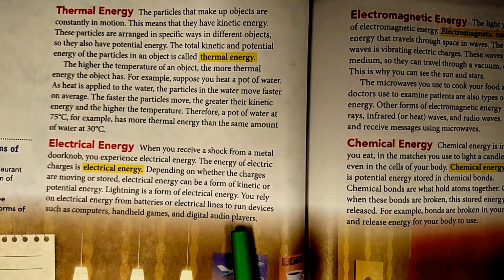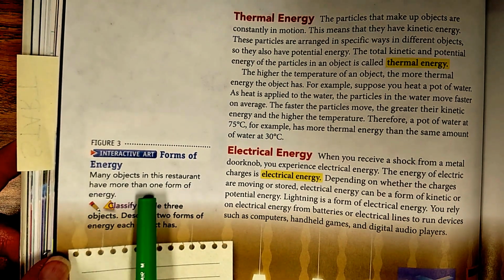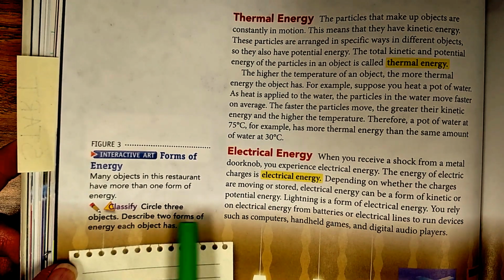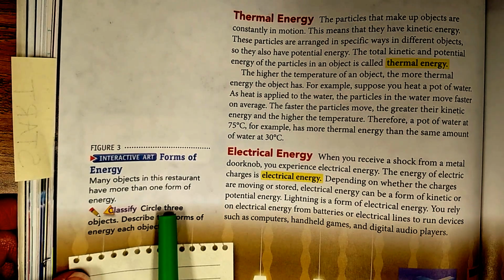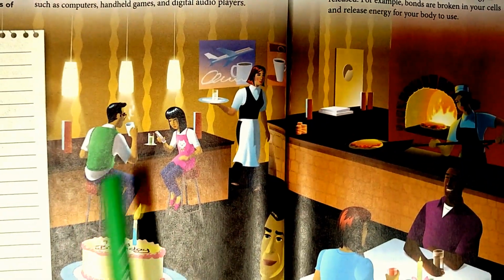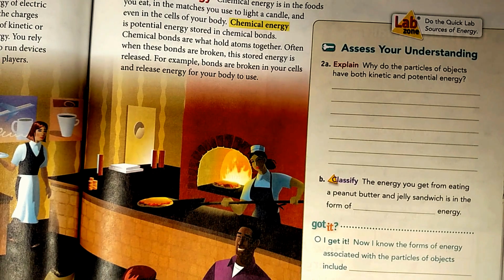F & M p 118